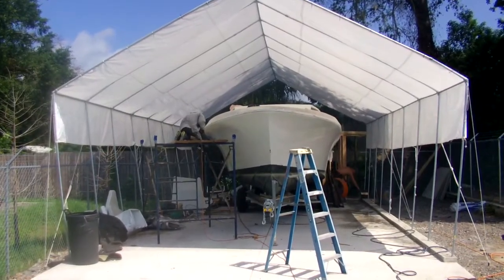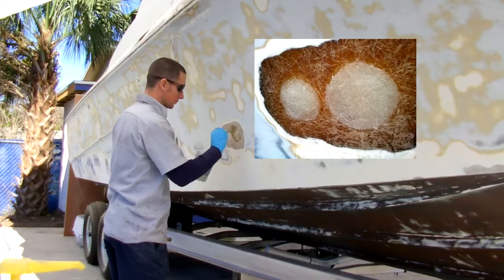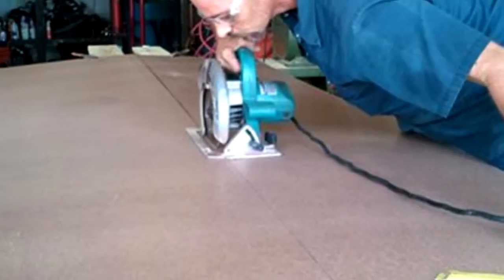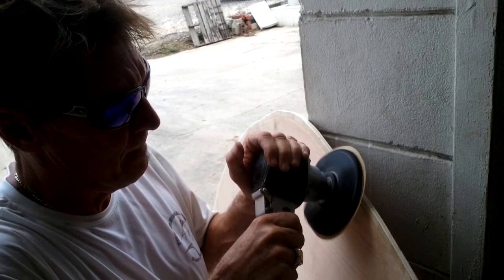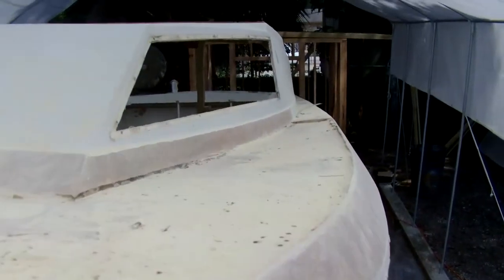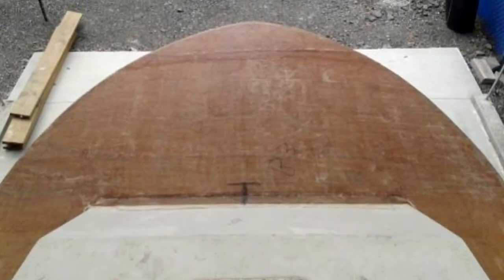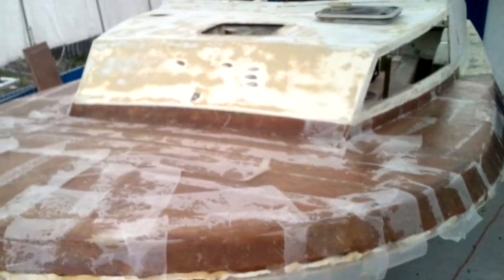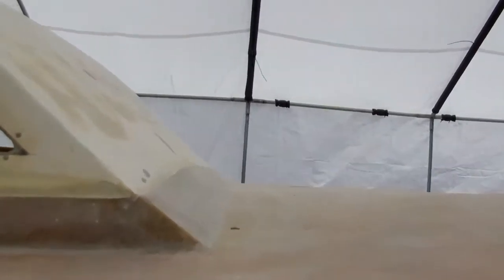The Discoverer Project - Episode 5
We continue on the mission to strengthen the deck of the Discoverer. Lots of carpentry, fiberglass, and guts go into this phase!